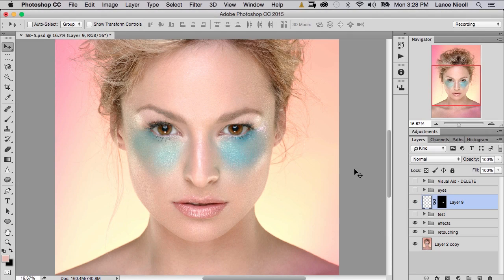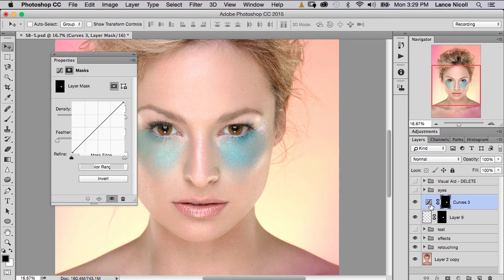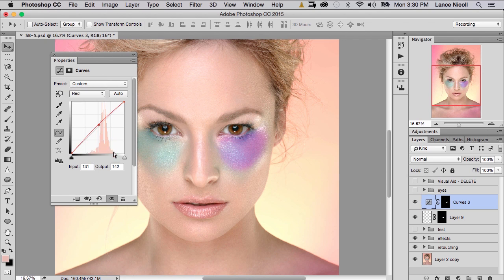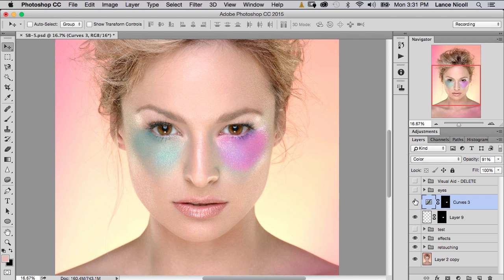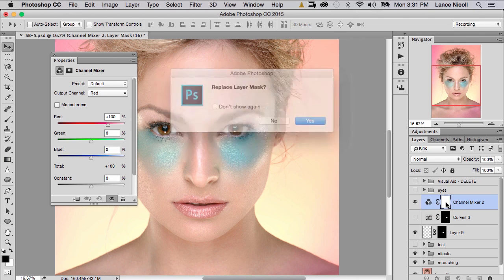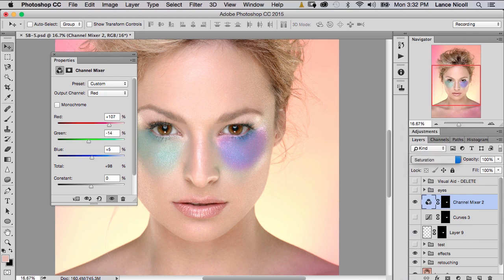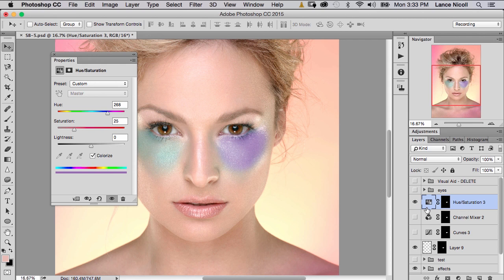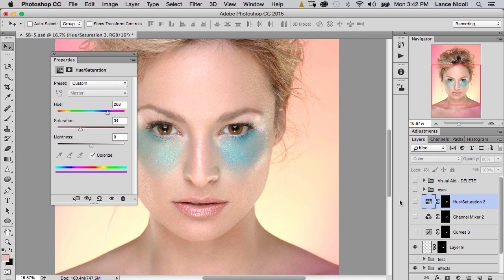3 Ways of Changing Makeup Color In Photoshop CC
In this short tutorial we will look at beginner to advanced ways of changing makeup color using adjustment layers in adobe photoshop. We will start with Curves, then explore Channel Mixer, and end with Hue and Saturation's Colorize Feature.